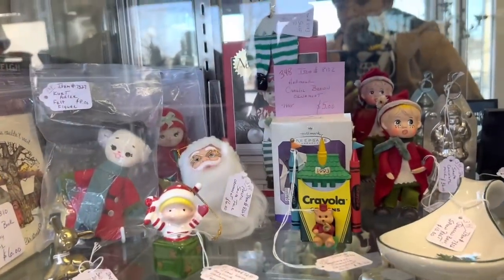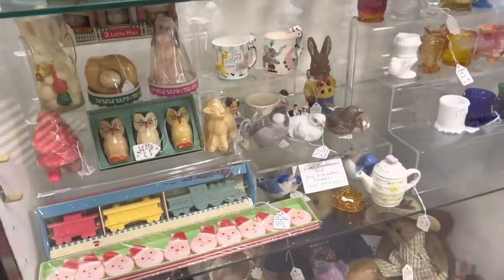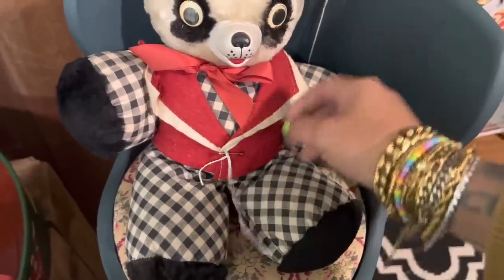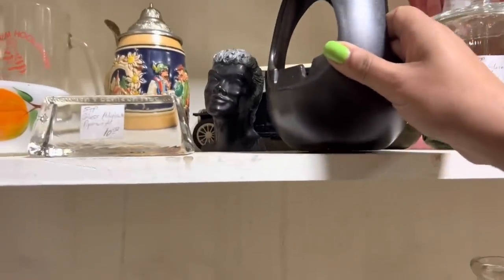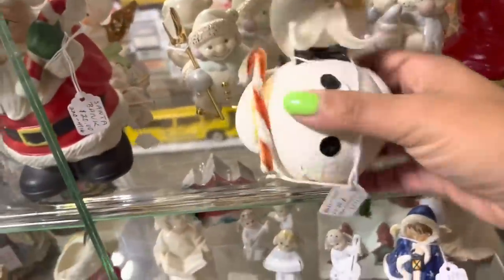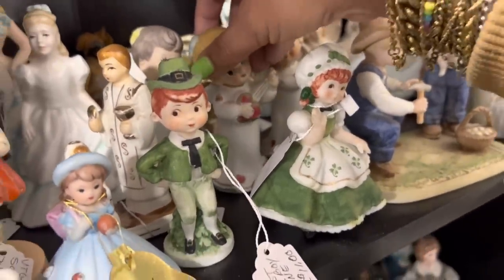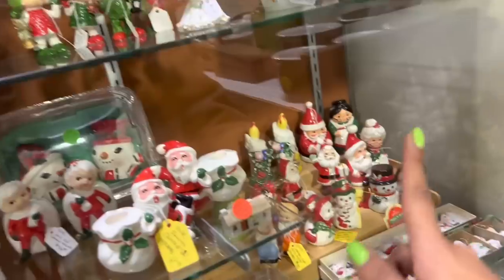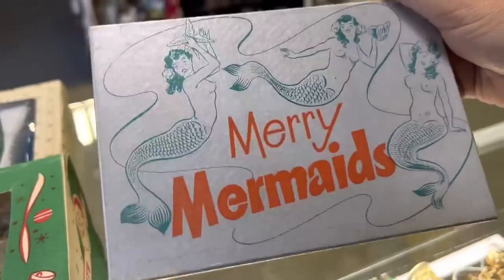“Never Seen One Like THAT” | SHOP WITH ME | VINTAGE RESALE | ANTIQUE MALL FINDS | KITSCH HAUL | MCM